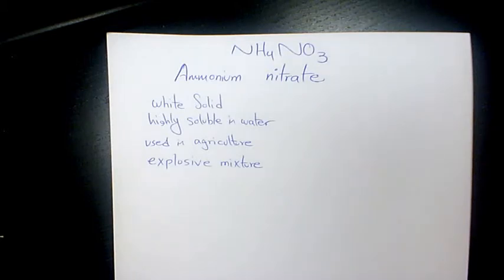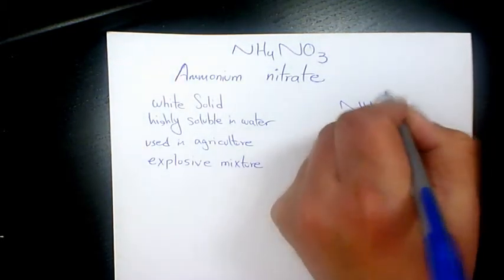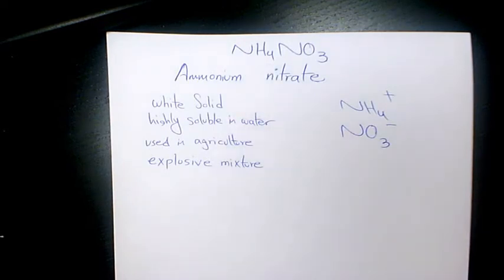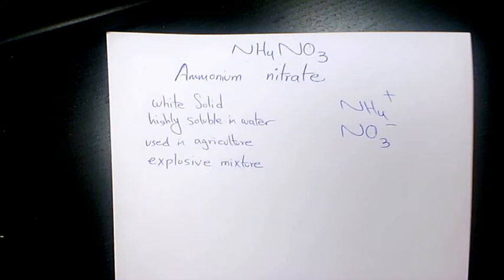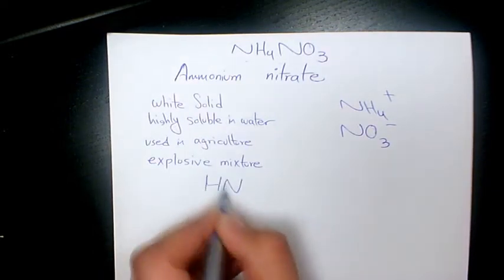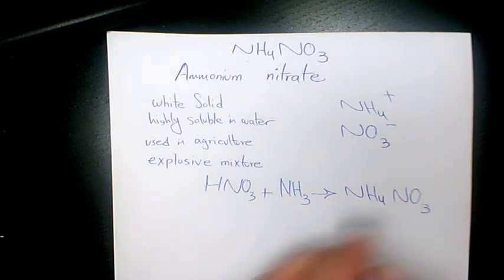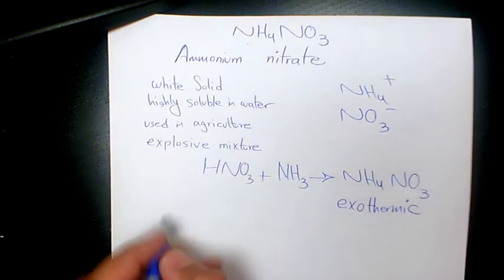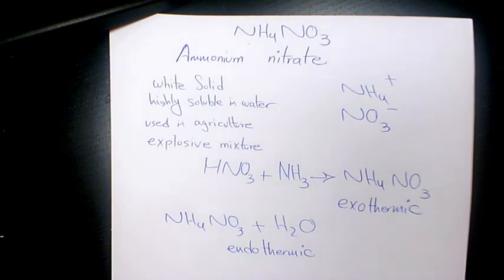What is Ammonium Nitrate? NH4NO3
Dr. Masi